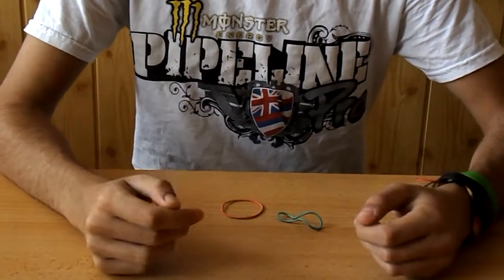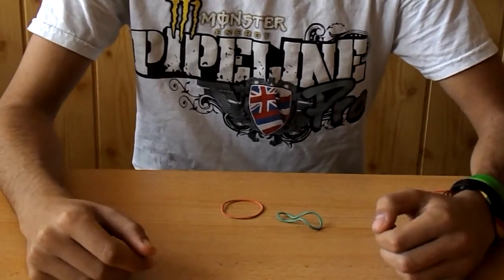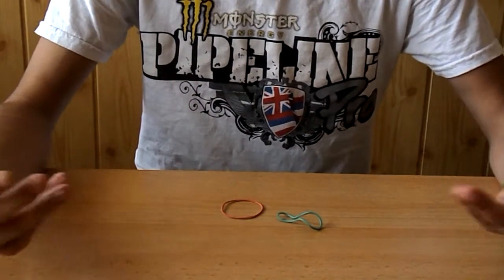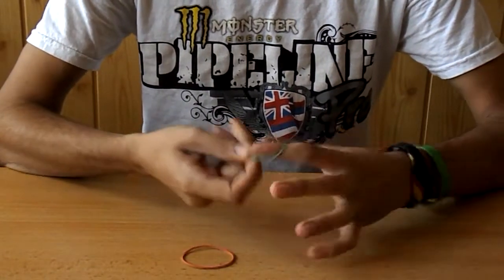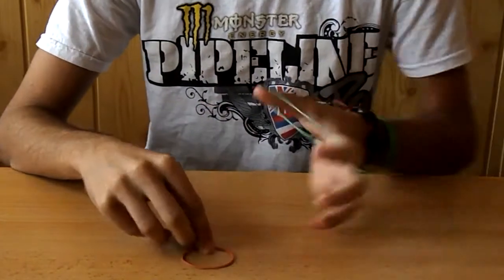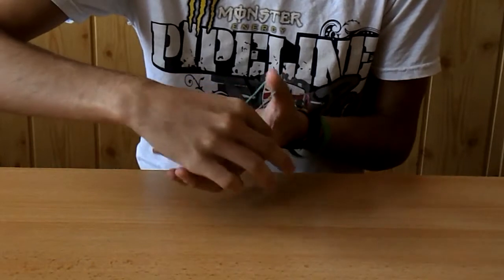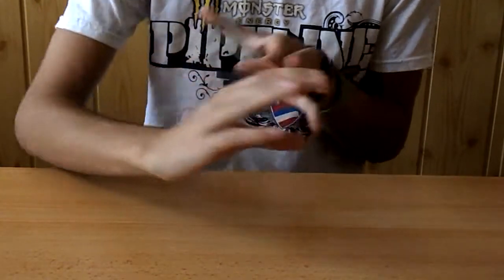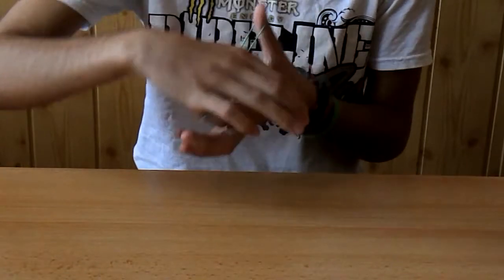Magic Quicky :: Rubber Band Trick (FAIL!)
Amazing rubber band trick where I fail, hope you enjoy it ;)

P.S
This video has nothing to do with: David Blaine Daniel Garcia Theory11 Jeff McBride Lance Burton PenguinMagic Ellusionist Criss Angel Card Magic Justin Miller. MisMag822 Cobra cut and Cross Cobra monkey sexy paris hilton american idol wrestling random secret level ending sonic incredible ps3 ps2 how to fix asian pride fight ownage owned own3d pwned pwn3d pwnage special move crazy mortal kombat skill mexican carlos mencia samoa shit poop 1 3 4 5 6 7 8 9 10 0 lol ROFL money price world of warcraft imp character class metal gear solid car toyota big giant japan china stupid people jk snoop dogg ecw WWE WWF backyard hell nightmare sega saturn 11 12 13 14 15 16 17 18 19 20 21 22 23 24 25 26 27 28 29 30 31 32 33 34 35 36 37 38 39 live stand up comedy no chance pking runescape ultimate showdown 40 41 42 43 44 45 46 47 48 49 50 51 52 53 school skool 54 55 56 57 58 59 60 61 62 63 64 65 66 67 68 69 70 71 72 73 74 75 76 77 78 noob n00b loser win winner stock match ken vs wall megaman speed run ganon ganondorf fairy 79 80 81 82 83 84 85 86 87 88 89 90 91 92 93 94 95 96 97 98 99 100 numbers math suck sucks damn pure real TNA impact raw smackdown sony bill gates microsoft zoom youtube movie preview TV of mac breaking benjamin funny bloopers mishaps barbarian guard shield weapon watch out maybe trick magic card blackjack texas poker chess game checkers sleep dog beagle dude paladin vid rule fire ice wind forest explore where the is matt john james bond never in end song lyric lyrics MTV next mind of mencia carlos bad ball rope snake brown NFL countdown launch MLB NBA lebron james and deja vu run diary jane power desk adventure board bored screw around hardcore amazing highlight reel master kung fu fighting sting death emo kid clean dirty title belt world george bush united states deathmatch kill double triple reel big fish tekken ign boom explosion soul pin masta yellow blue purple green red color colors strong muscle tony hawk faint die ha felony murder case crime batman superman ranger chuck norris retard war week month year time beep long ring neck amulet diamond assasin dead solo night csi miami fan club lu bu dynasty warriors honda science art paint mario luigi mansion connect cat kitty call duty german hunt down women child prodigy children sniper rifle shotgun SMG tristram uber baal save farm broke broken arm leg hand nazi nazis democracy iraq debate unit point points spend pretty deuce ace ventura space outer alien aliens area rental gamefly trade merchant suicide jump grenade plasma driver drivers ed new york tall short los angeles L.A. LA scale apple banana kansas asia zip code cheat grand theft auto outtake outtakes laser lasers plasma beam assault rifle ness donkey kong young stop drop roll barrel adam low insane psycho sid metroid smus canada sports sports play top zombie zombies simpsons homer bart run rap rapper cent eminem tips q w e r t y u i o p a s d f g h j k l z x c v b n m contest owl city